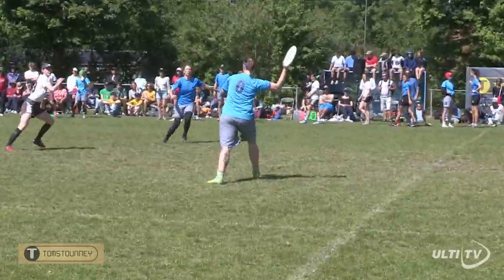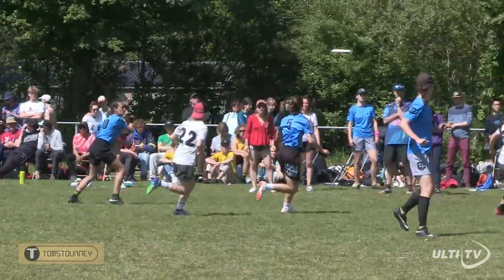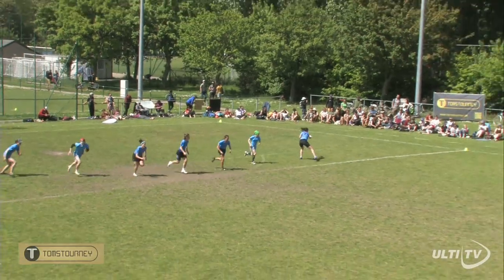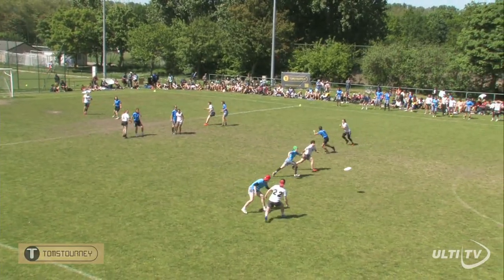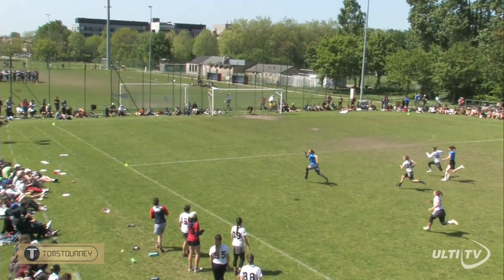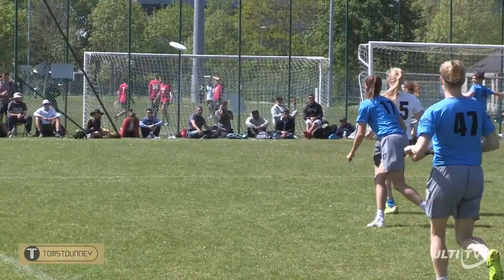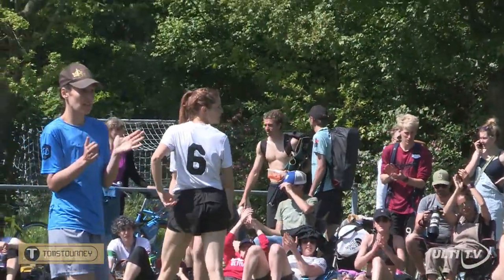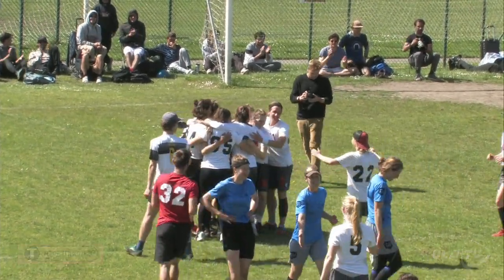2022 Tom's Tourney Highlights - Ladies' Division Final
We've made it to our second last @tomstourney1292 highlights video for this year!

Catch the action from the Battle of Brugge between the French giants from Noisy-Le-Sec, YAKA, and the formidable opponents (and winner of the Bologna Elite Invite), JinX of Berlin!

Credit to HI LIFE for the soundtrack, show them some love

Thanks for tuning in to the Video Channel all about ULTIMATEFRISBEE that hosts LIVEULTIMATE ULTIMATESTORIES! Share the video to let others tune in as well!

🇬🇧 / 🇪🇺If you're in the UK, check out these tickets for London Invite, best European clubs going to WUCC battling it out in June

If you want to remix, compile or use our videos? YES! Be our guest but be sure to mention our channel so that we can continue to make more videos!

How can You make more Ultimate ENTERTAINMENT happen?

THANK YOU amazing COMMUNITY
Many Thanks to our wonderful ULTI.TV Members (of the family) for making this possible.

Thanks ULTIMATE PRODUCERS
Patrick van Rietschoten from 🇳🇱  madx.nl 🖥   Software/App Design and Development

Stephen Cameron from 🇦🇺  cameron-co.net 🏛  Cameron & Co Architecture

Thanks ULTIMATE MEMBERS
Willem Garnier 🇬🇧

Nathan Fowler 🥏

Thanks SPIRITED MEMBERS
Marcel Klinge
Dmitriy Doroshenko
Felix Shardlow
Jeroen Oort
Sean Colfer
Patrick van der Valk

Thanks GREATEST MEMBERS
Alan Jeuken.    August Eidavad.   Ayden Murray.    Daniel Habering.    Dan Tanner.    Dayan Guzmán.    Diane & Arnold Cameron.    Chung Leung.    Dr Martha Maietta.    Erik van der Spek.    Felix 'Nemo' Nemec.    Fiona mernagh.    Franz Peter Lölgen.    George Imbert.    Greg Schrader.    Gus Morse.    Hannah 'Hani' Pendlebury.    Howard Rees.    Ian French.    Jan Hillman.    Jan Radicke.    Jake Simon.    Jimmy Gram Escherich.    Joe South.     John Greenfield.    Kao Wang.    Katharina Meissl.    Kevin Bach.    Mark Bignal.    Martin Montes.    Meissl Johannes.    Nicola Edwards.    Nikita Zetilov.    Oliver Hülshorst Photography.    Rob Dover.    Scott Singleton.    Seamus Murray.    Si Hill.    Tom Styles.

Discussions and others
🌎 The World Flying Disc Federation